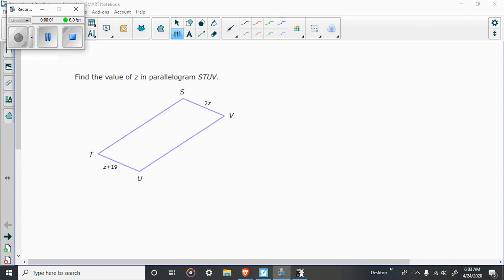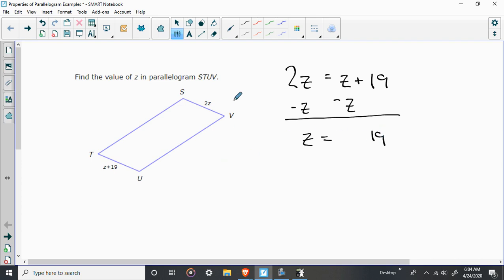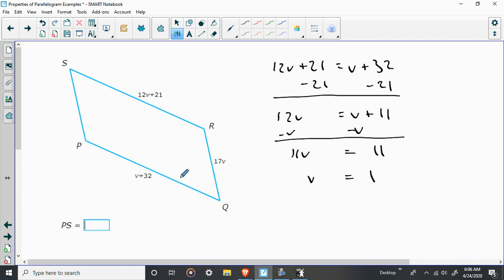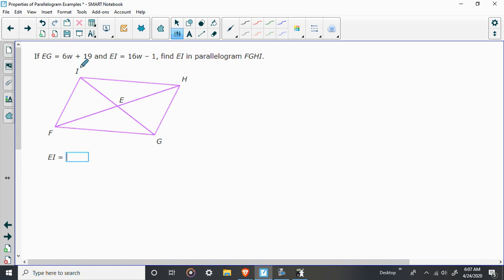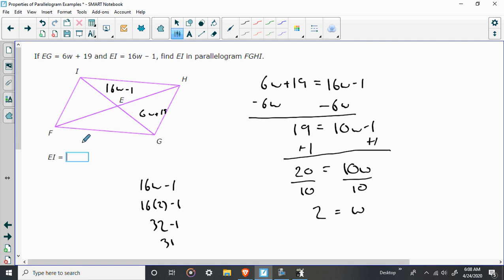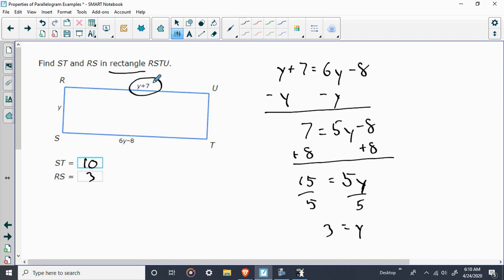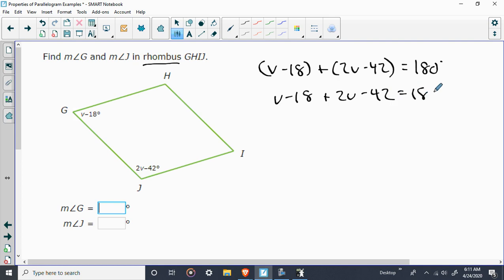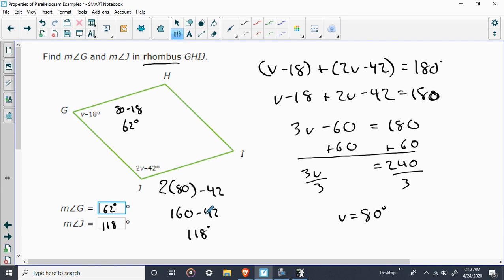Properties of Parallelograms Examples